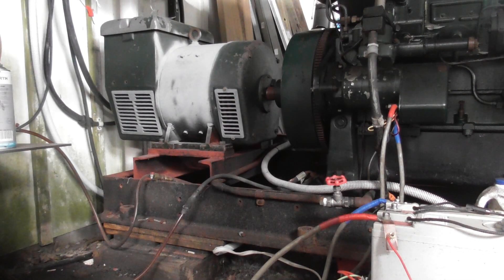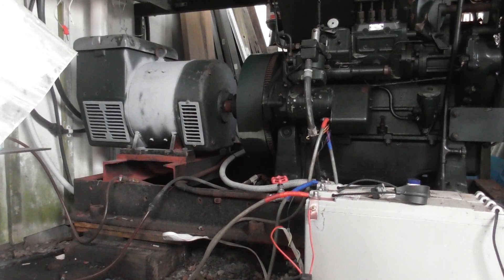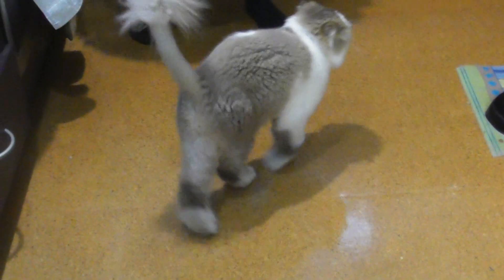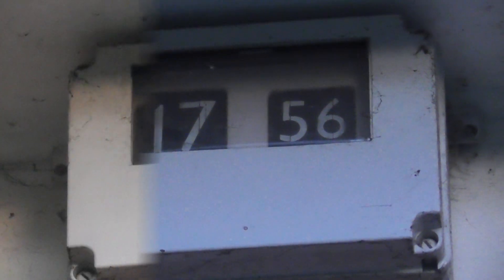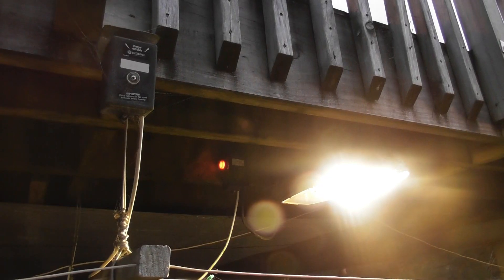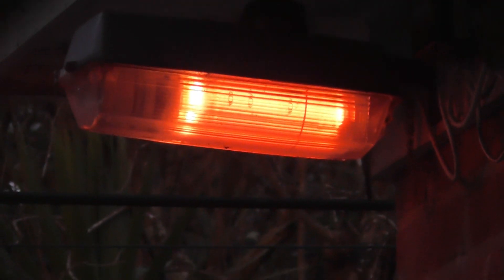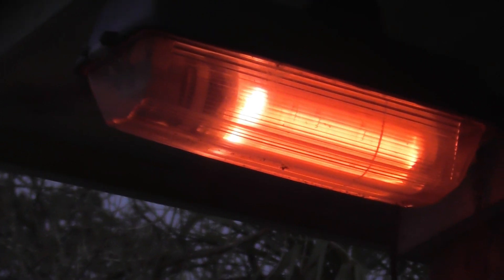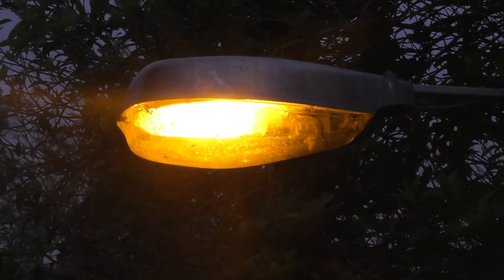One of those days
Sometimes things don't always work as expected.
The Lister generator had expired accu's.
After the test run I noticed that the fuel solenoid didn't re-energize.
Need to investigate that. (24 Volts was at the terminals)
Finish off with sunset and some LPS and HPS streetlights around our house.
Bit of ramble about whatever.
Enjoy, or watch something else instead.